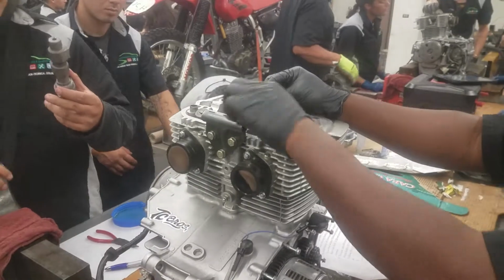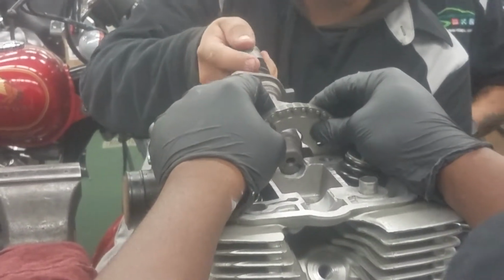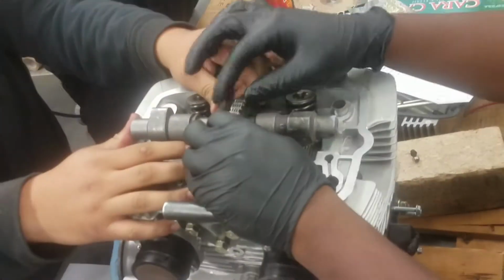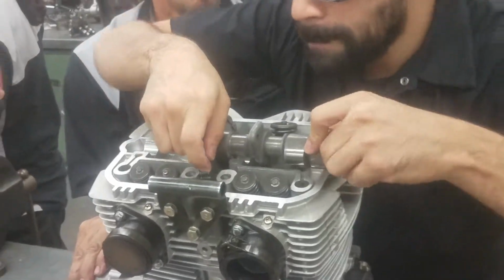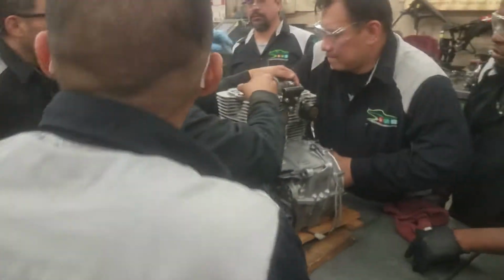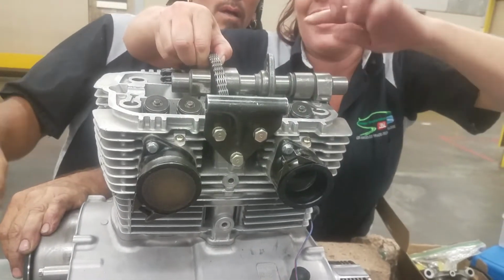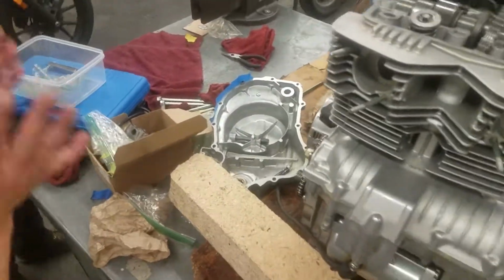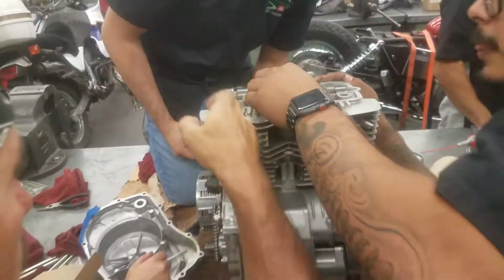10-12-19 Camshaft Installation